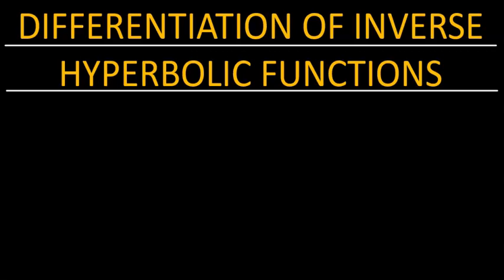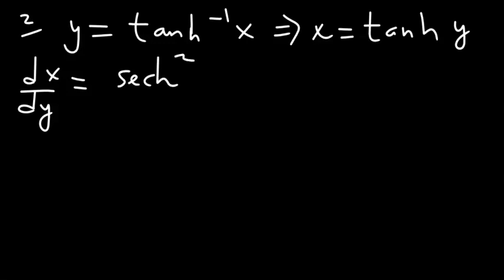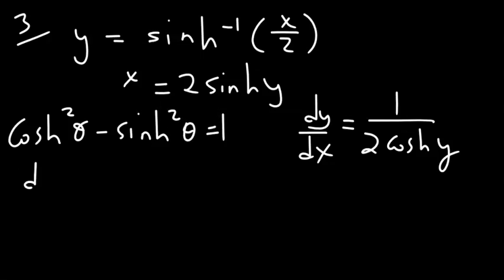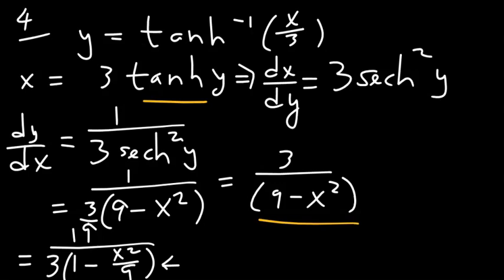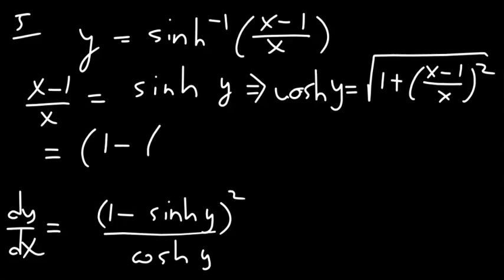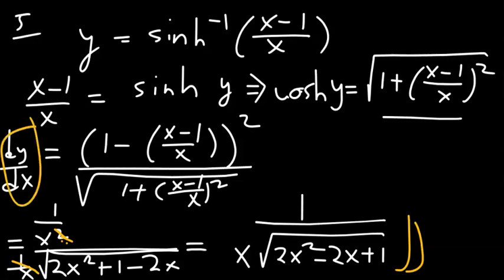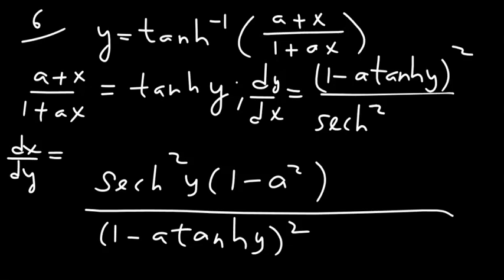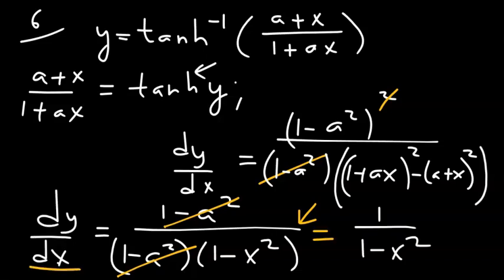Differentiation of inverse hyperbolic functions - Calculus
This video tutorial shows how to perform differentiation of certain inverse hyperbolic functions.

0:00 Introduction
0:30 Problem 1
1:46 Problem 2
3:21 Problem 3
4:52 Problem 4
6:26 Problem 5
10:34 Problem 6